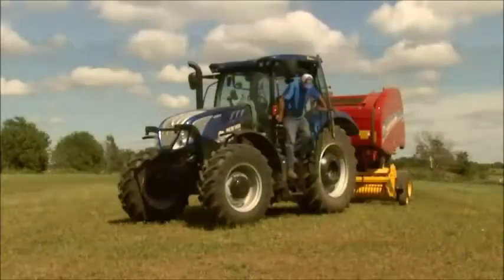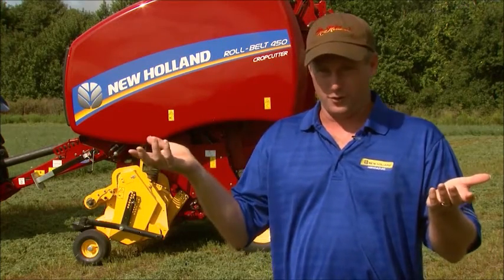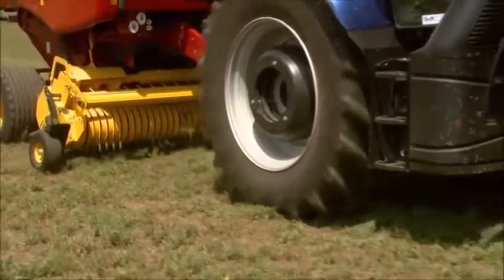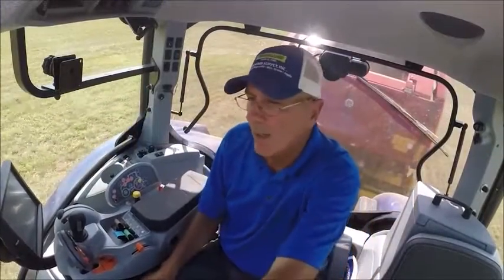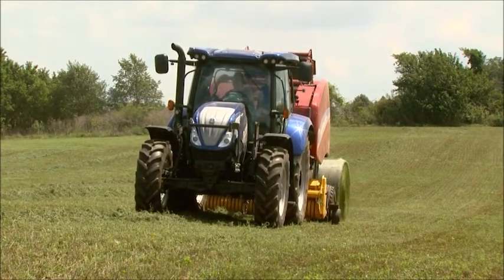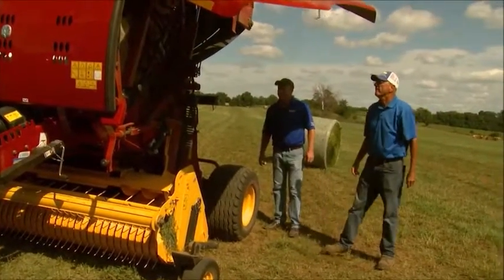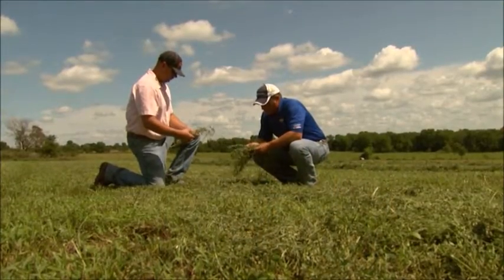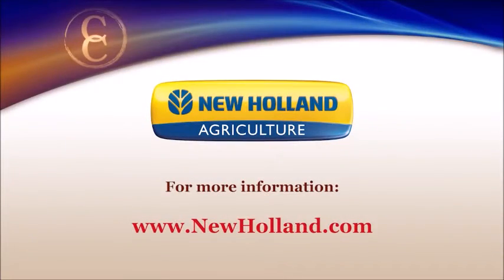Building Better Hay Bales, with IntelliBale from New Holland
We head to Missouri to see how technology in the hay field can make hay baling faster, easier and more efficient – while maintain the highest quality bales.